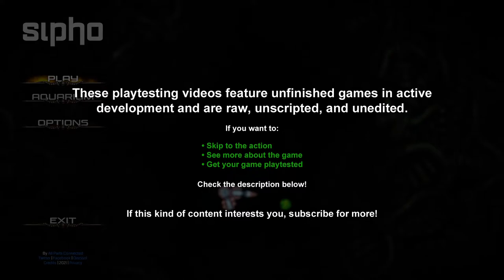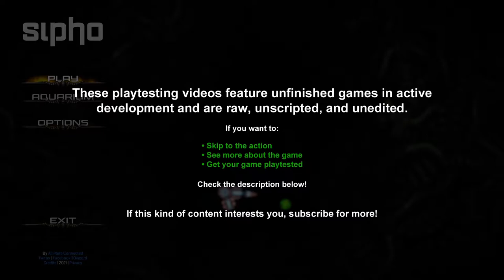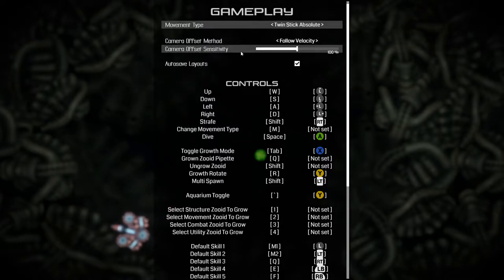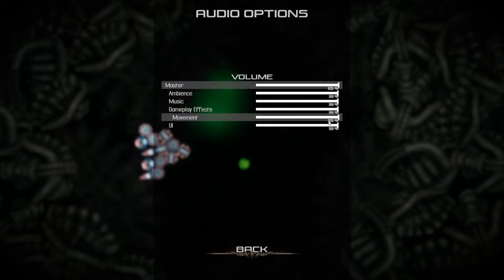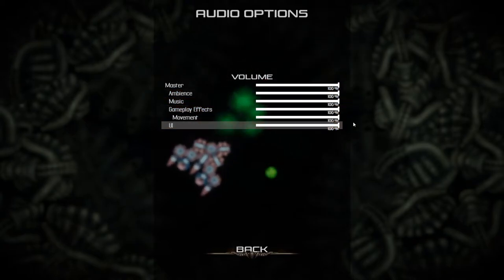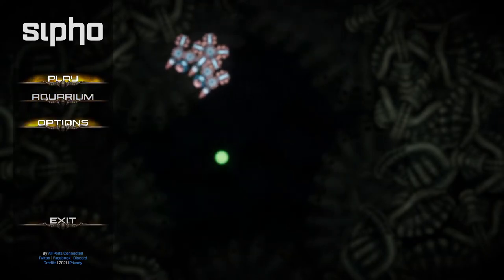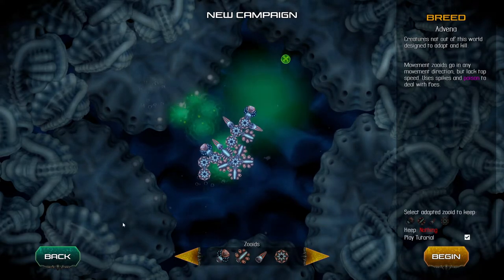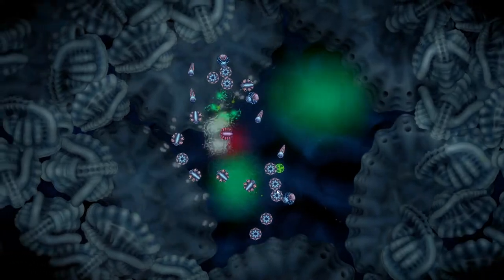Playtesting "Sipho DD39"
Gameplay starts: 8:25